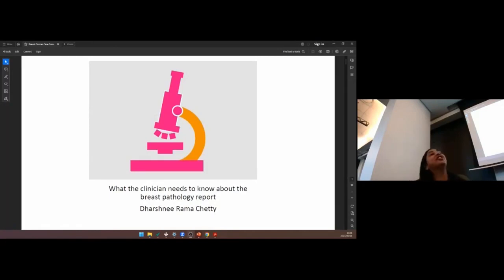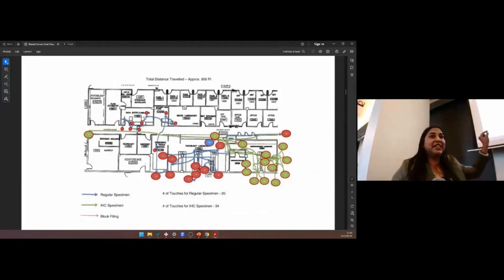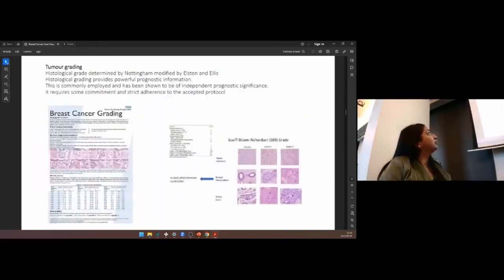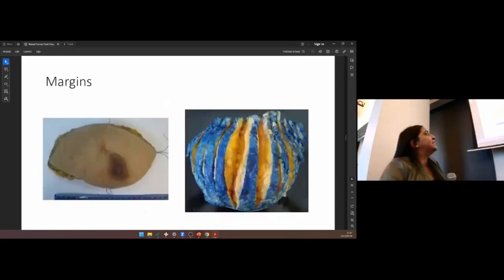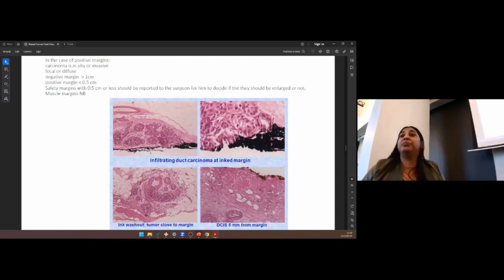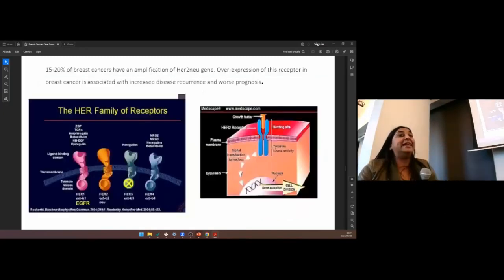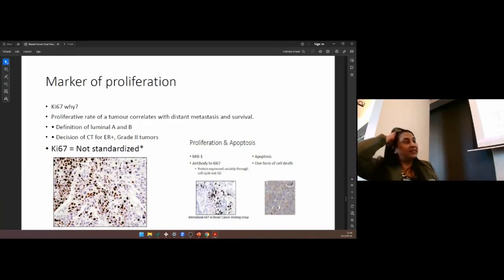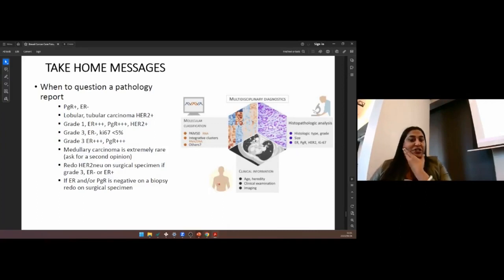The clinician's guide to the breast pathology report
In this video, Dr Dharshnee Rama Chetty, a consultant histopathologist, takes us through the steps of processing a breast cancer specimen in a pathology lab. She explains how the specimen is received, dissected, sampled, stained and examined under a microscope. She also shows how the tumour is measured, graded and reported according to international standards. This video is a great resource for anyone who wants to learn more about the role of pathology in breast cancer diagnosis and treatment.

Metatags:
breast cancer, pathology, histopathology, specimen, tumour, grading, reporting